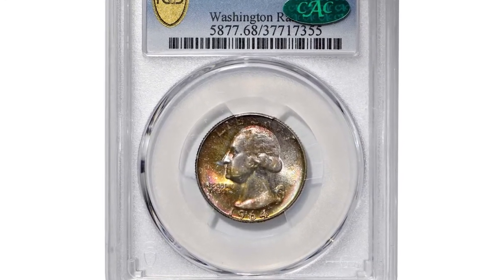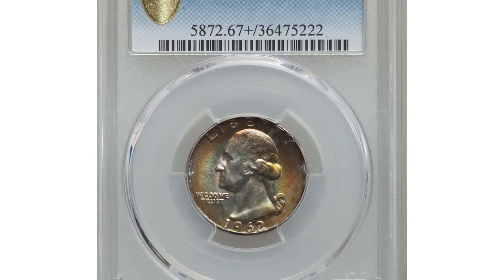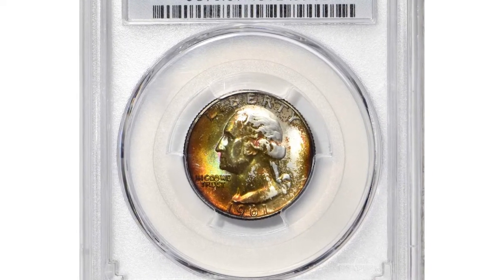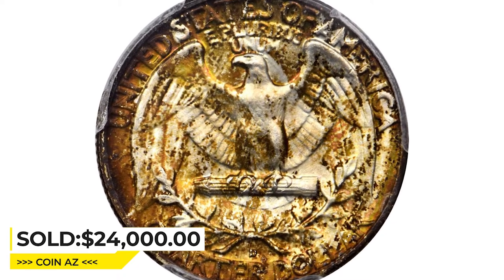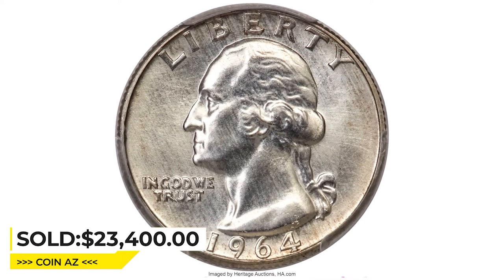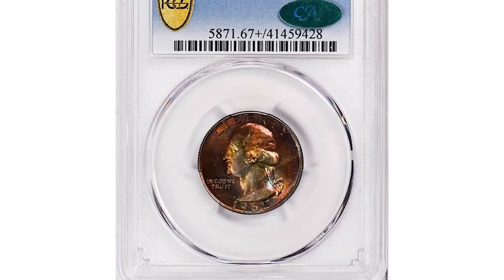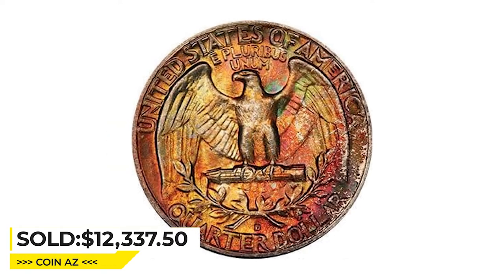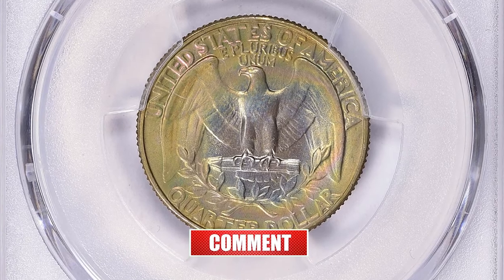THE MOST VALUABLE QUARTERS OF 60's: DO NOT SPEND!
In this video, we'll be discussing the most valuable quarters of the 1960s. From 1964 to 1968, these were some of the most important years in American history!